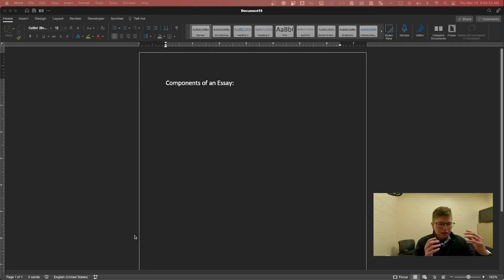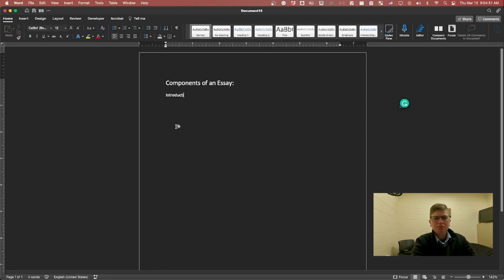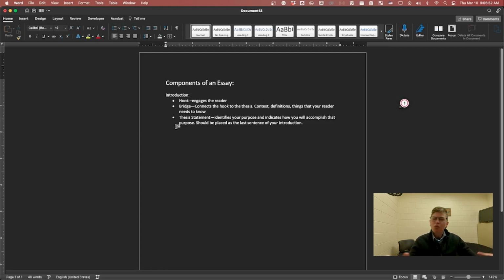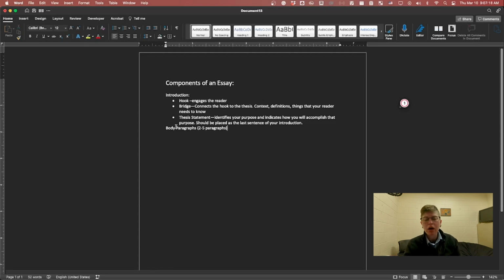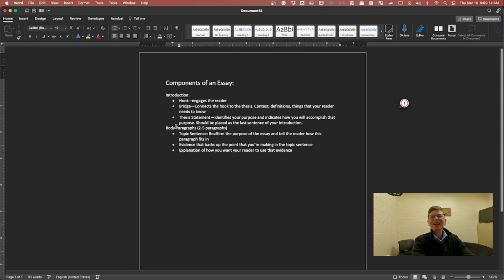ENGL1101 Components of an Essay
This video discusses the major components of any essay you will write in ENGL1101.